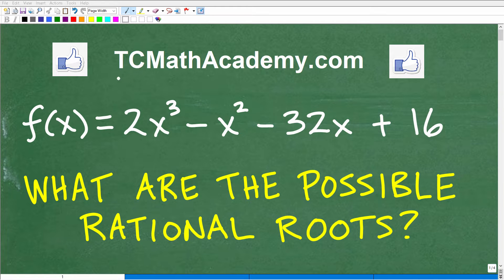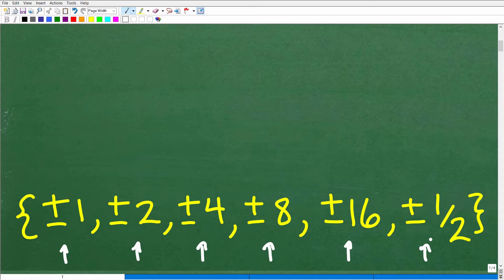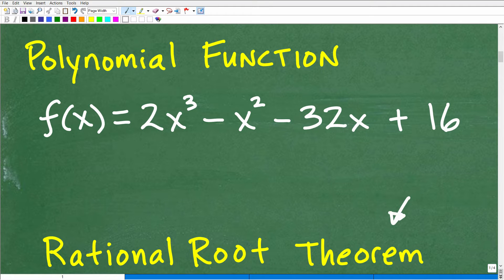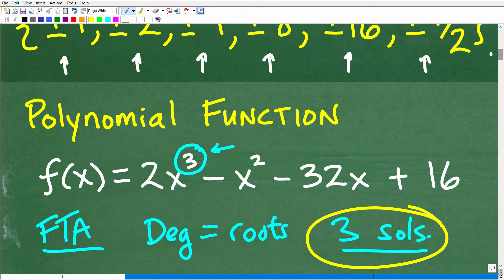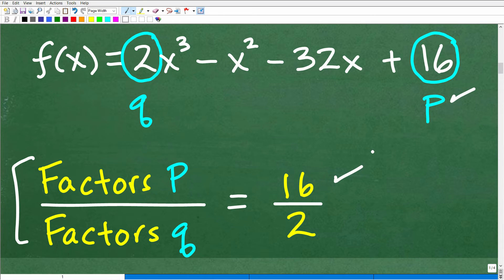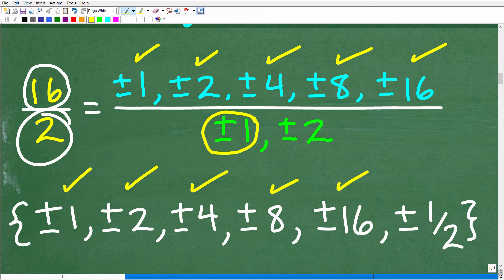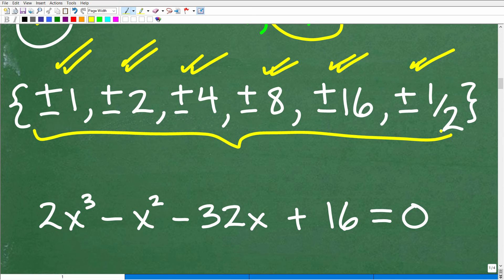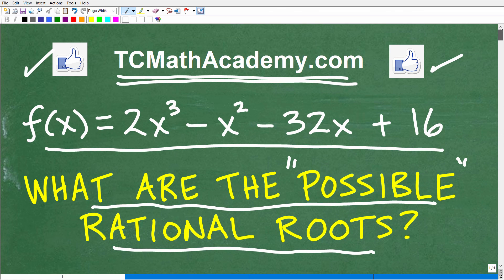Do you know some Advance Algebra? List all the possible rational roots for the polynomial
How to find the possible rational roots of a polynomial using the rational root theorem.